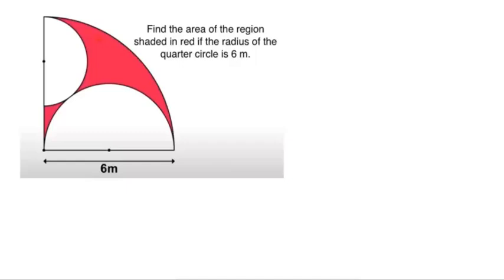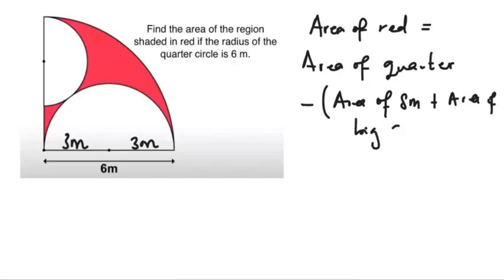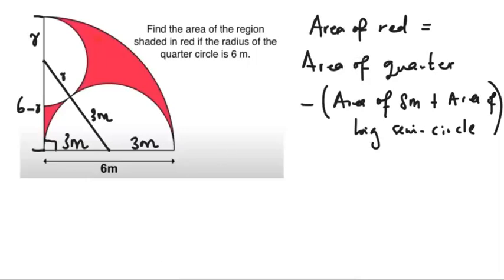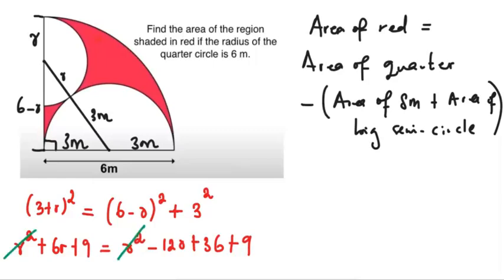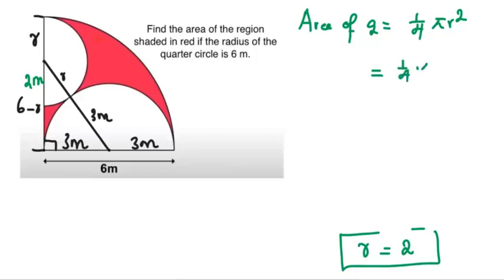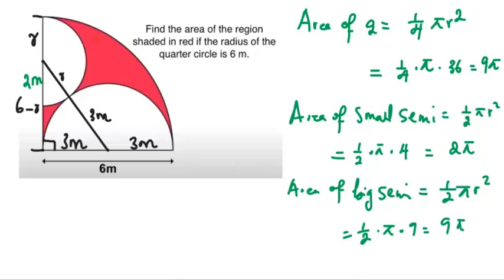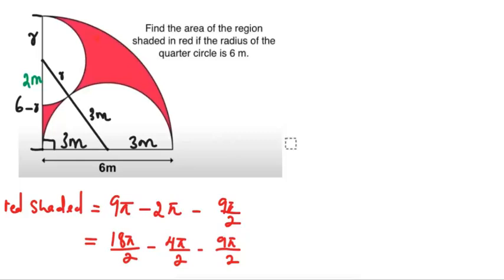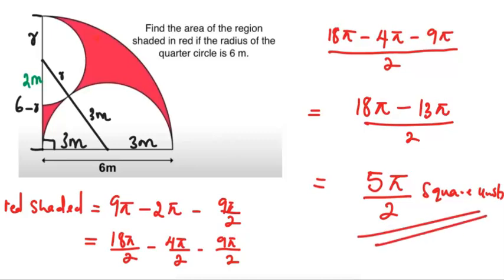Nice Olympiad Geometry Question | Solve for the area of shaded region